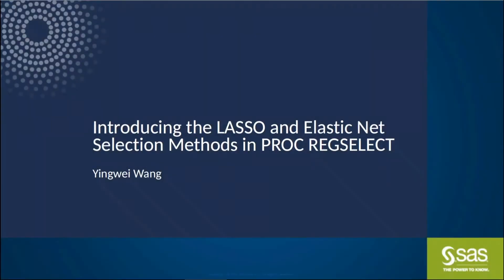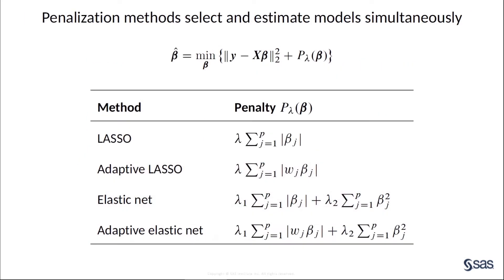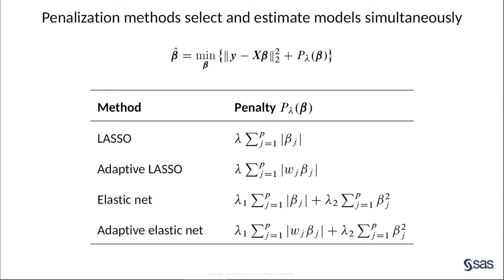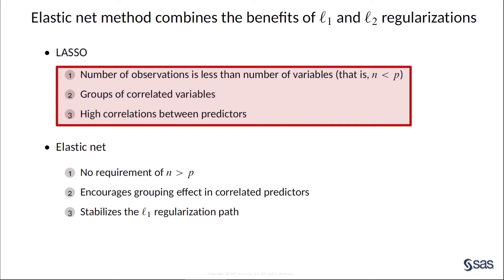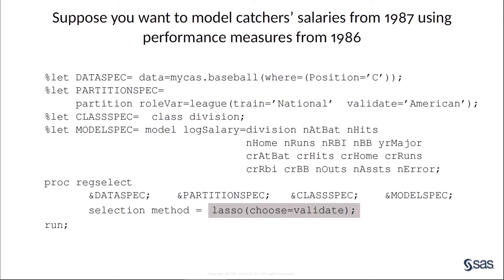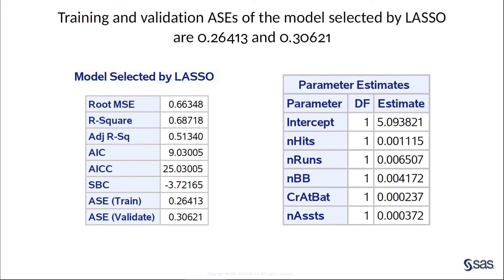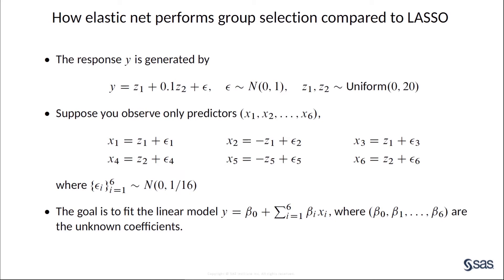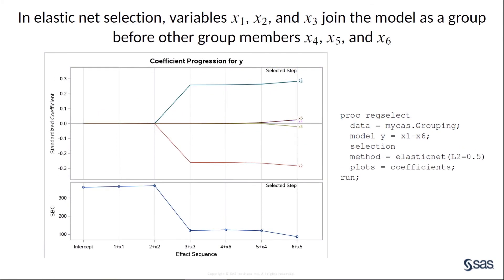Introducing the LASSO and Elastic Net Selection Methods in the REGSELECT Procedure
Yingwei Wang introduces the LASSO and elastic net selection methods in the REGSELECT procedure. He starts with discussing the variable selection methods. Then follows with several examples to show how to perform variable selection in PROC REGSELECT.

Yingwei Wang is a research statistician who is part of the Advanced Analytics division at SAS.

Content Outline
00:00 – Welcome and Outline
00:30 – SAS/STAT and SAS Viya provide a rich set of variable selection tools
01:16 – Penalization methods select and estimate models simultaneously
03:01 – Elastic net method combines the benefits of L1 and L2 regularizations
04:22 – Learn how to use PROC REGSELECT with examples
04:17 – Examples in PROC REGSELECT
    Example 1: Baseball Data with Small Number of Observations
    Example 2: Simulation Data with Grouping Effect
    Example 3: Heart Data with Significant Correlation
10:56 - Summary

◉ SAS Global Forum paper: A Survey of Methods in Variable Selection and Penalized Regression